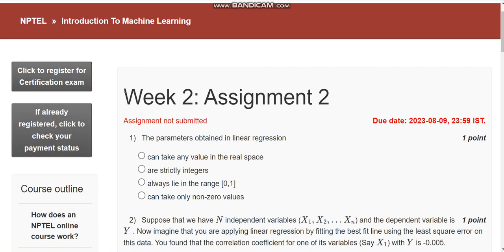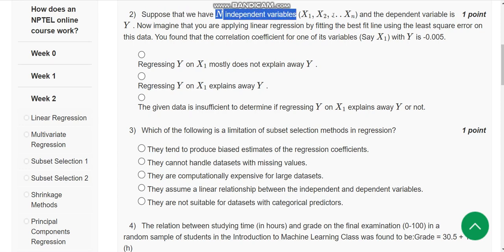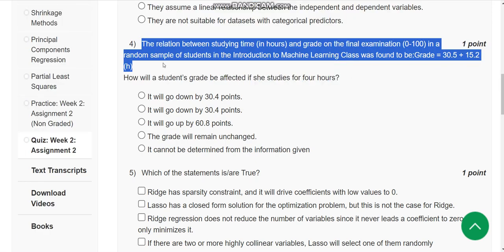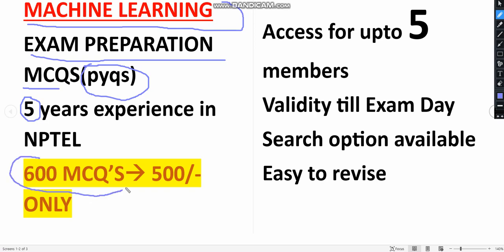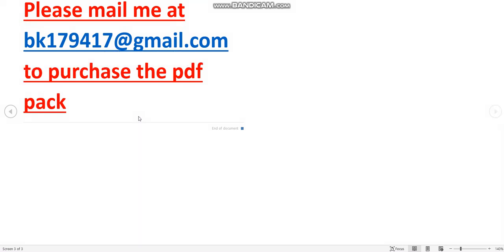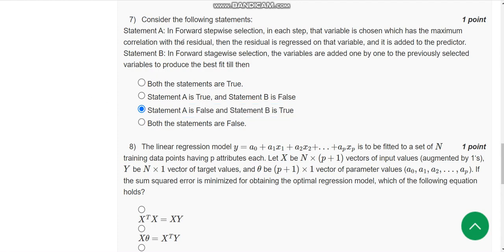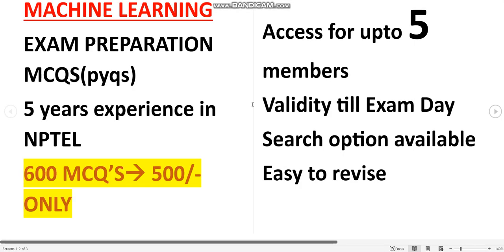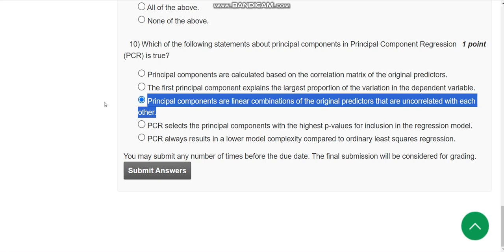Introduction to Machine Learning || NPTEL week 2 answers 2023